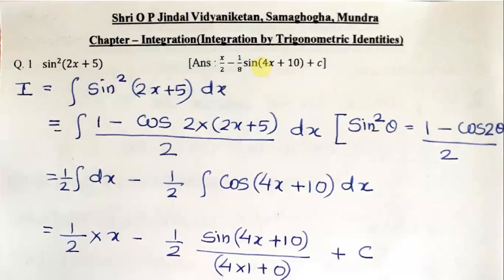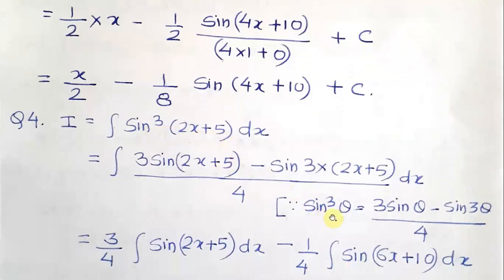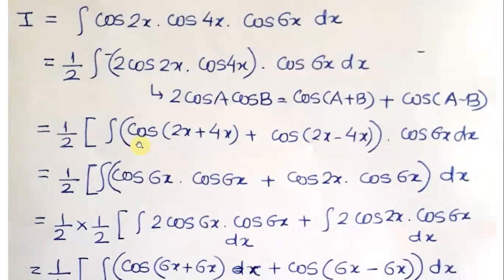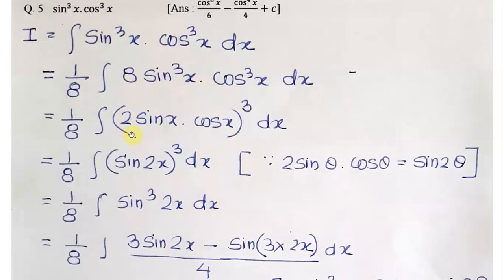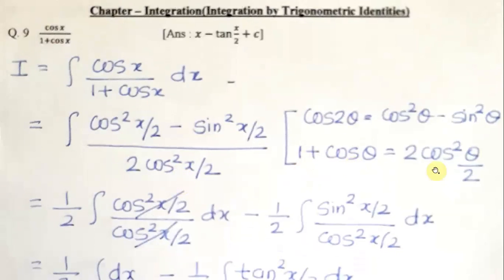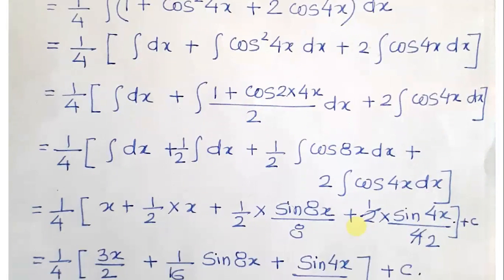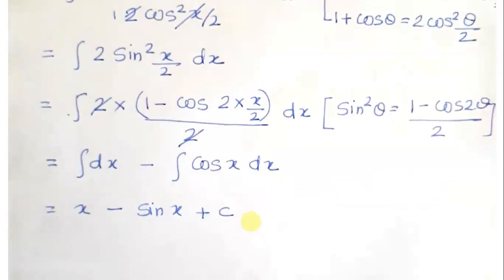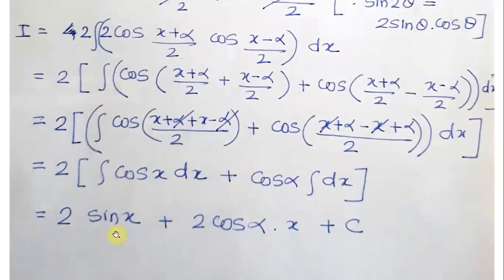Class XII CBSE Mathematics - NCERT EX 7.3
In this video you will learn to solve the question based upon trigonometric identities and their simplification this video cover few questions of NCERT exercise 7.4 subsequent videos would be posted soon...